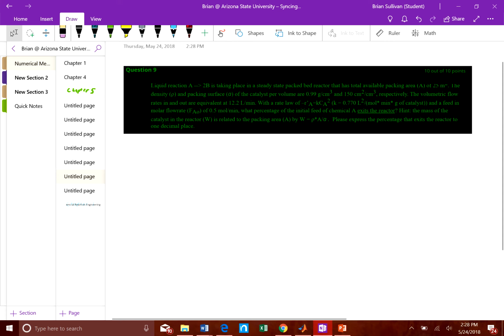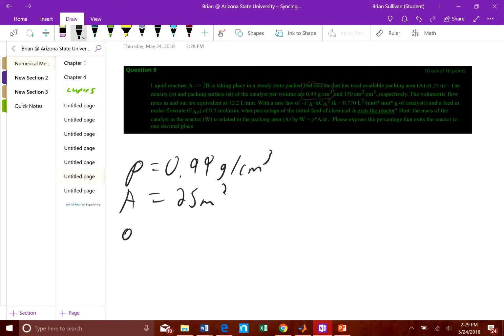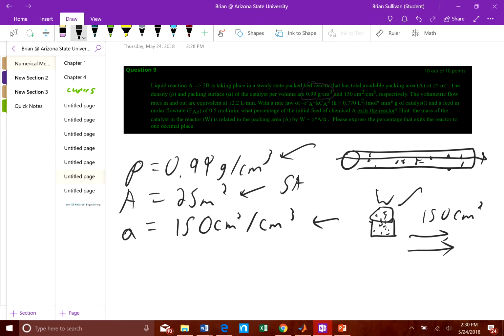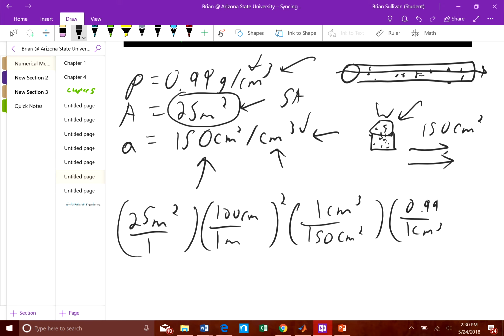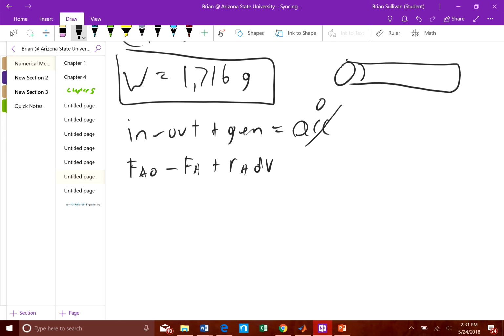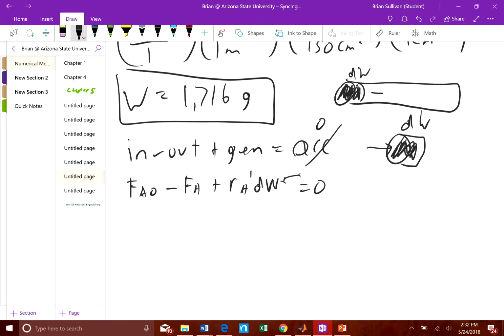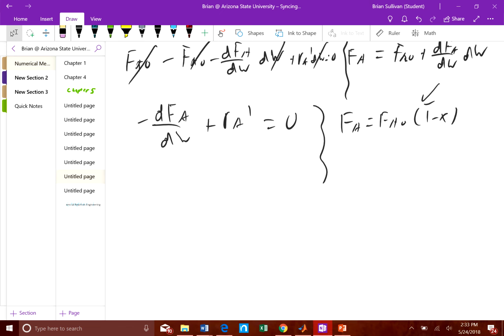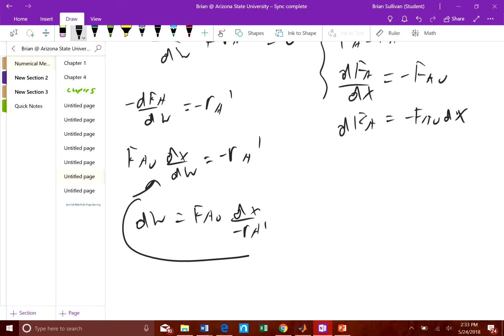PBR word problem part 1